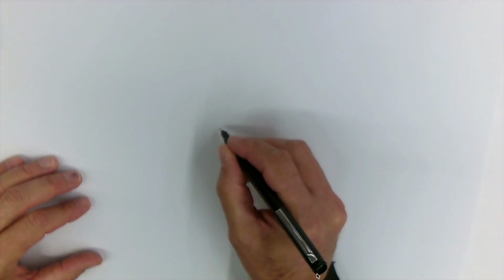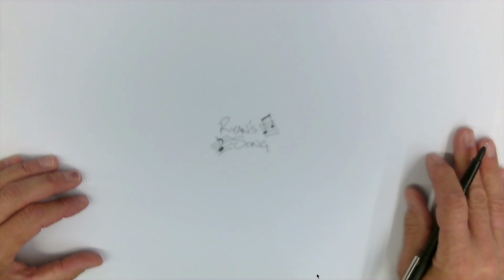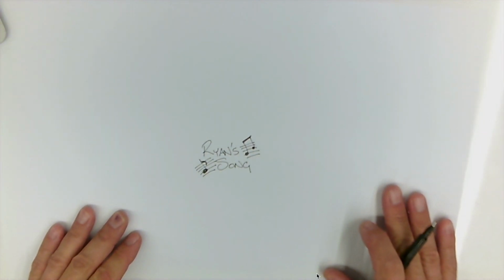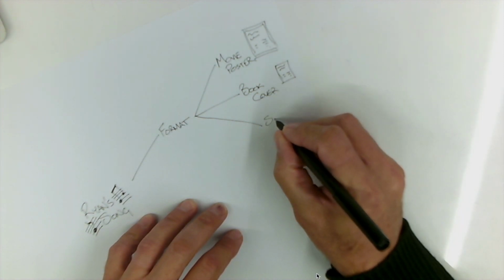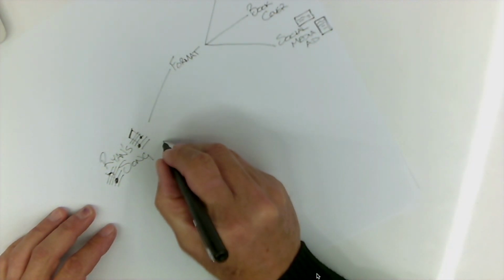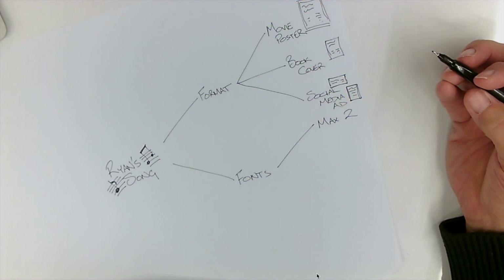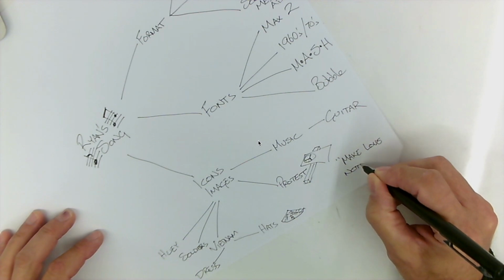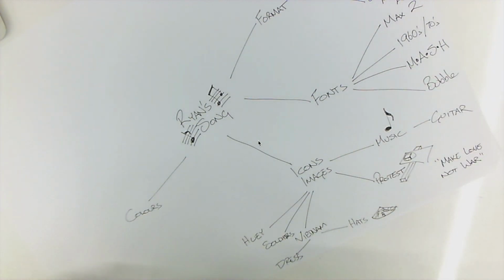Mind Maps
Mind maps for Design students